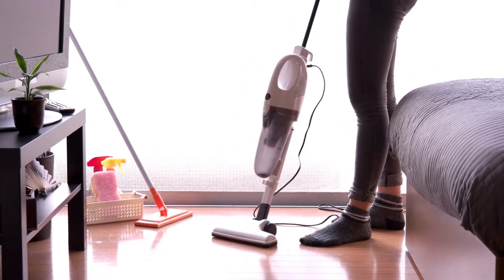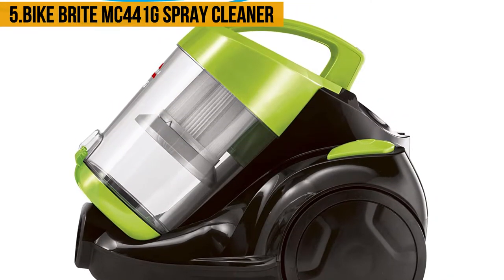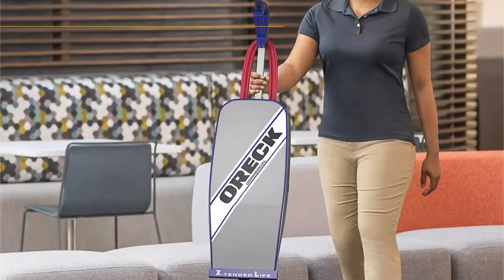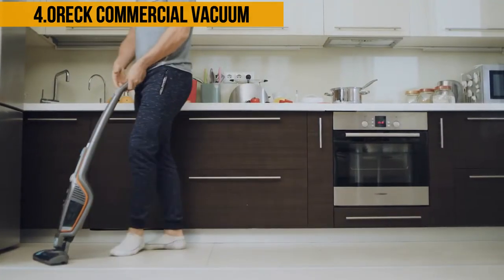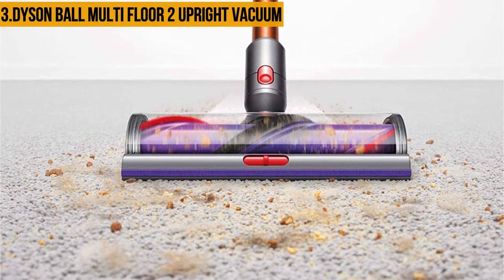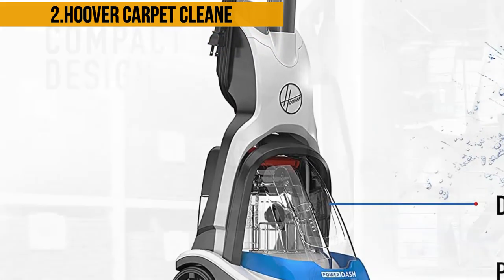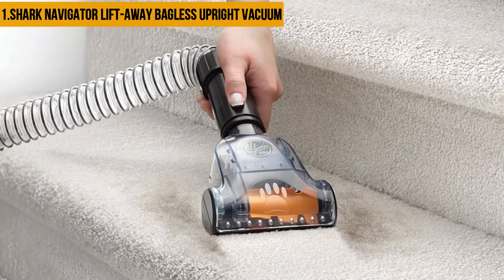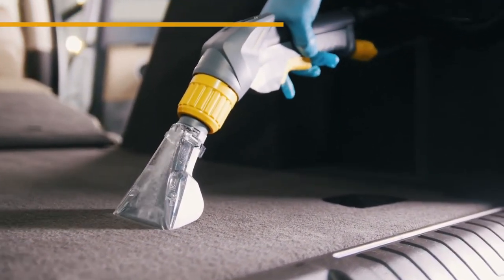Top 5 Best Vacuum For Berber Carpet 2022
► Check Updated Price Here:

► 5.Bissell Zing Rewind Bagless Canister Vacuum
► 4.Oreck Commercial Vacuum
► 3.Dyson Ball Multi Floor 2 Upright Vacuum
► 2.Hoover Carpet Cleaner
► 1.Shark Navigator Lift-Away Bagless Upright Vacuum